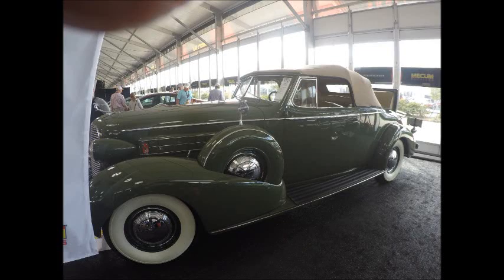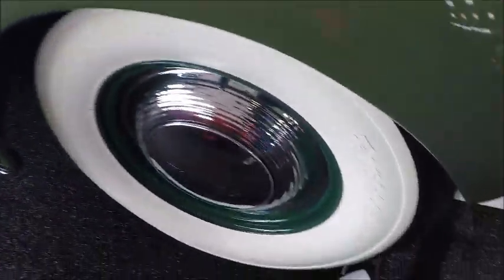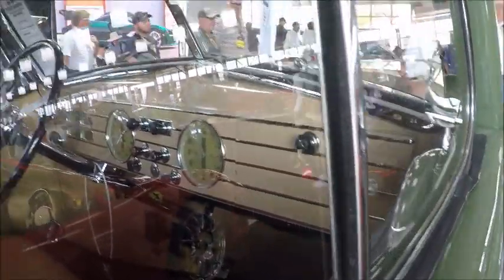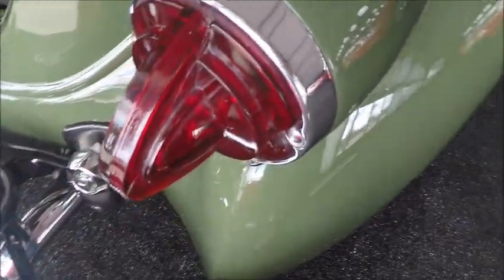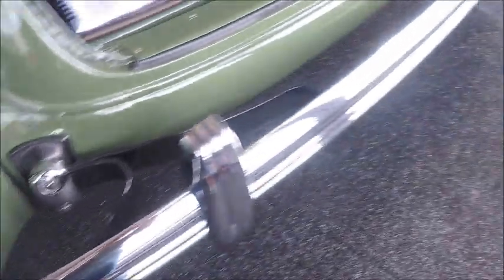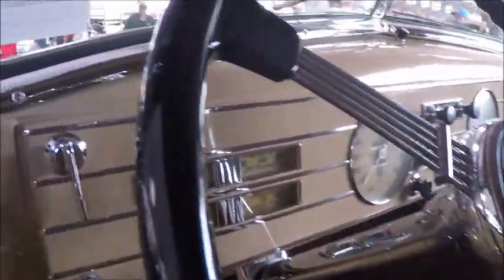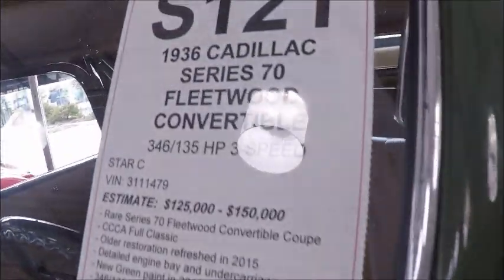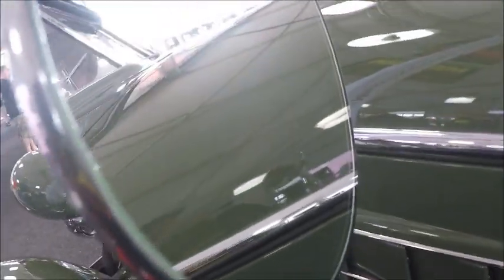1936 Cadillac Fleetwood Series 70 Convertible Grn MecumK0109205217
What can you say about this sporty yet elegant convertible!  Clearly the choice of those who still had money during the depression. Beautiful Art Deco details.

Show less